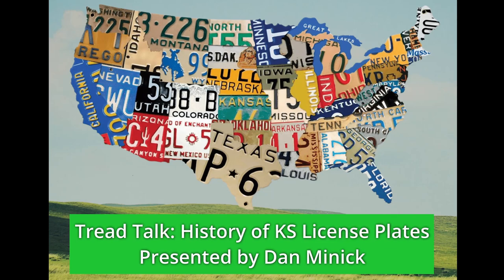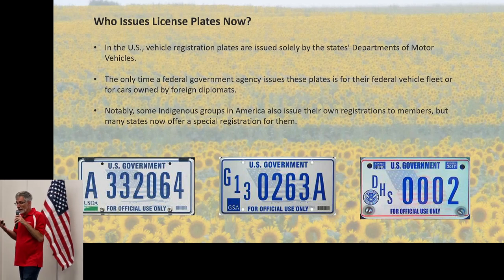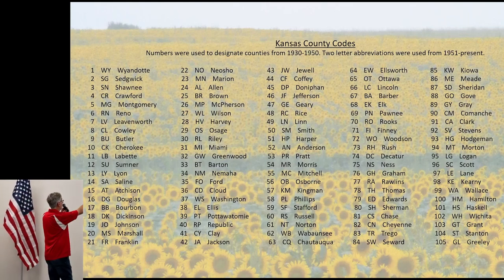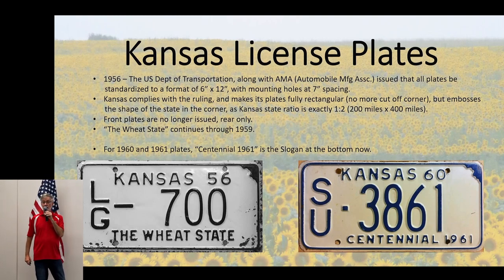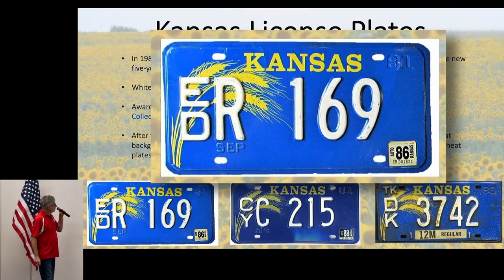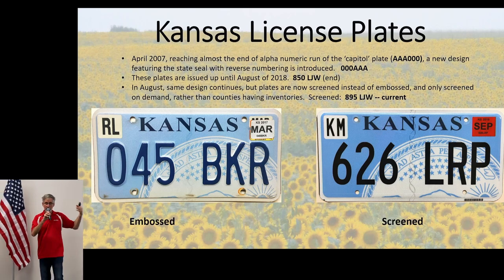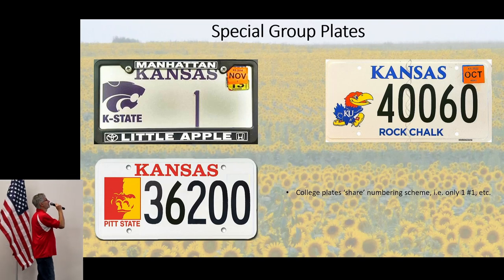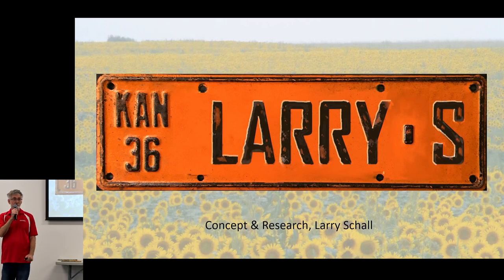Kansas License Plate Tread Talk | Presented by Daniel Minick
Calling all history buffs! Join us as we take a fascinating dive into the history of license plates in the state of Kansas.
Videographer: Ron Frank